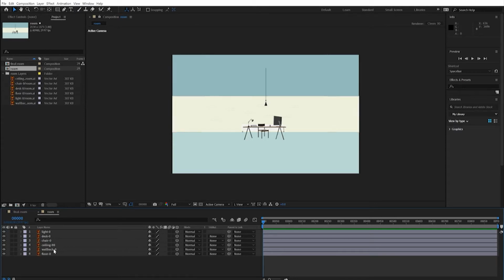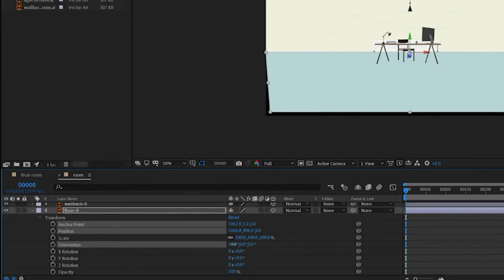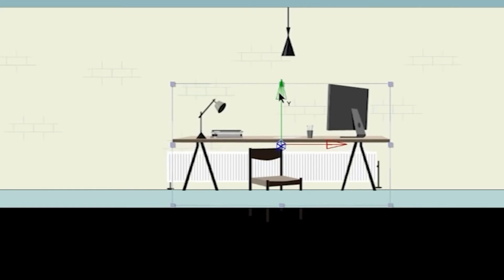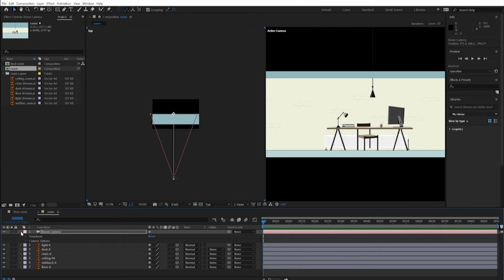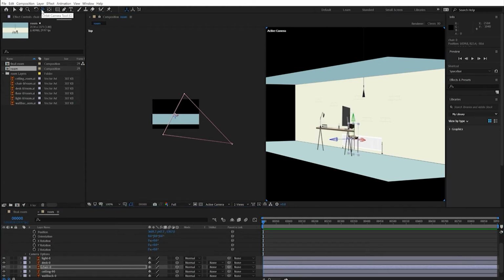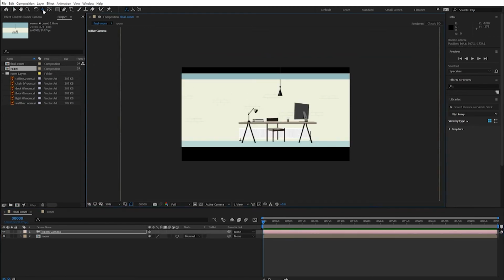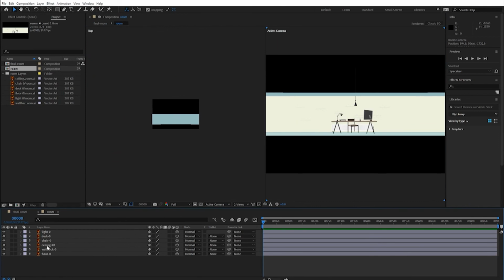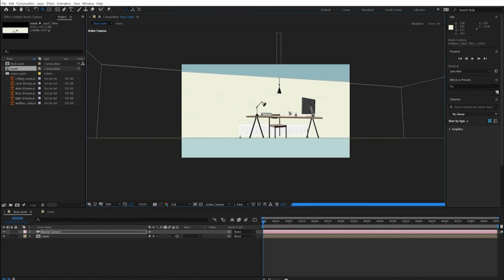Creating a 3D Diorama by Folding Art